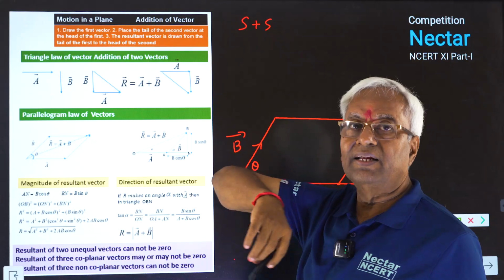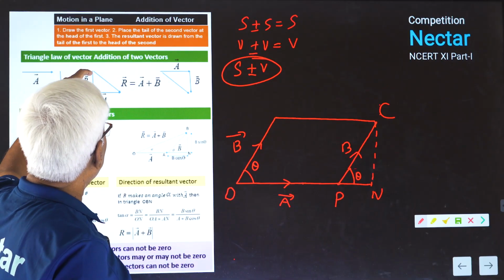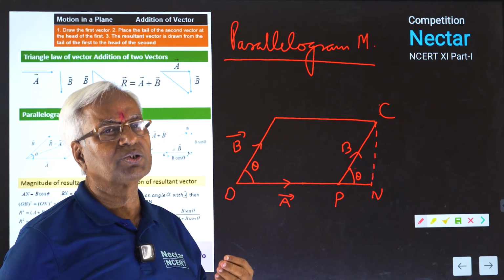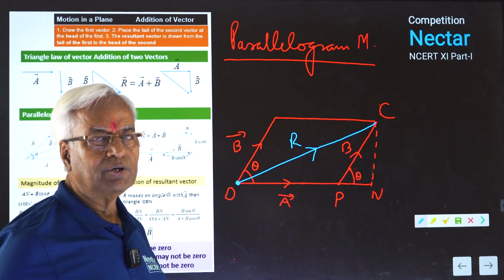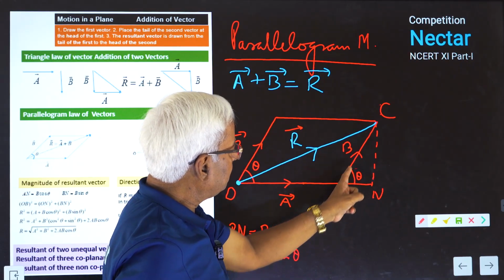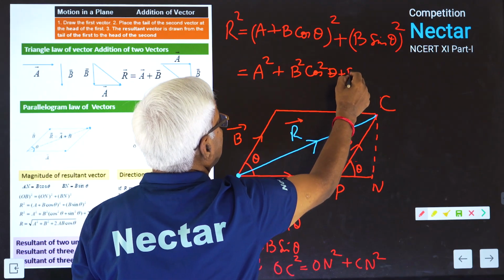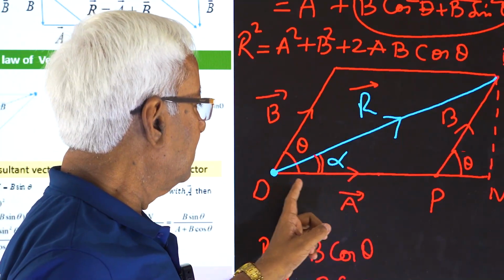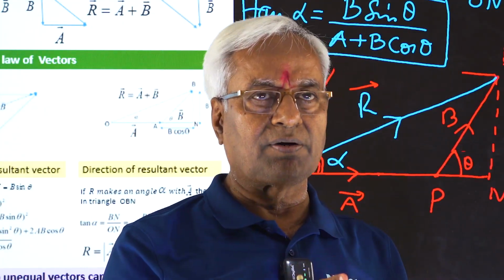Class 11 Physics | Motion in a Plane - III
Welcome to Nectar Physics, your page-by-page learning hub for Class 11 Physics!
This video explains Page 25 of Chapter 3 – Motion in a Plane from Nectar Book (Class XI Part I).
Here, we discuss the different Types of Vectors — one of the most important foundations for solving numerical problems in two-dimensional motion and forces.

🎯 Topics Covered in This Video:
✅ Definition and Classification of Vectors
✅ Zero, Unit, Equal, and Parallel Vectors
✅ Like and Unlike Vectors
✅ Co-Initial and Co-Planar Vectors
✅ Representation and Examples of Each

Anyone learning Vector Physics and Kinematics in Two Dimensions

🎓 About Nectar Education:
Nectar Book explains every topic visually and logically to help students understand Physics from the ground up.
This video makes it easy to identify and differentiate between various types of vectors, preparing you for advanced vector operations and motion analysis.

📅 Next Video: Page 26 – Addition of Vectors (Motion in a Plane Part 4)